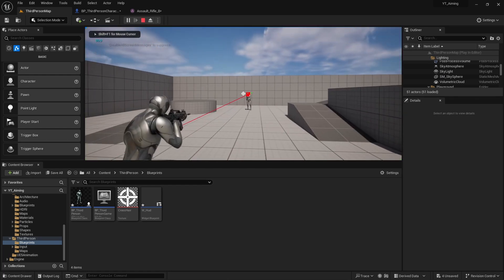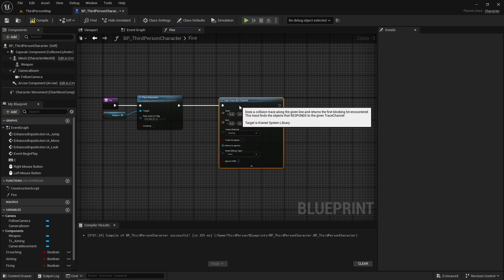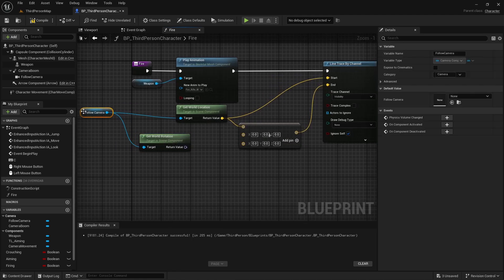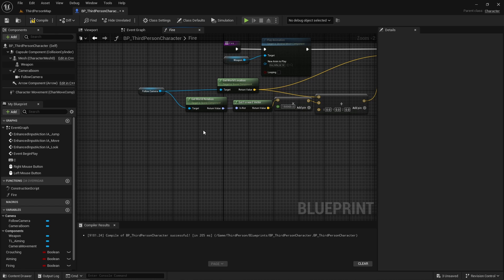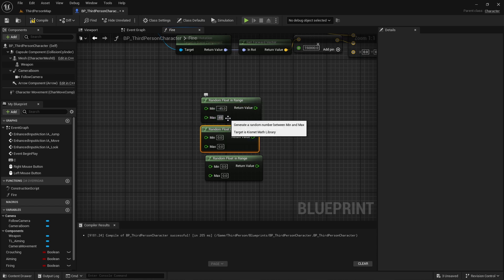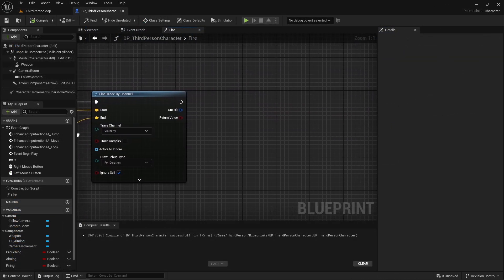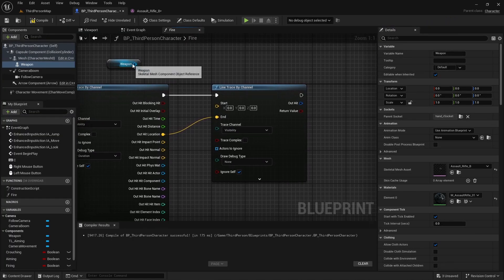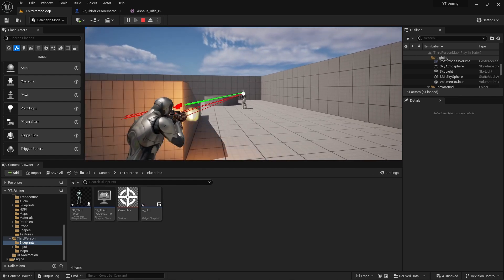Unreal Engine 5 Hitting your Crosshair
In this tutorial, we’ll break down how to hit the crosshair perfectly in Unreal Engine 5! Whether you’re working on a shooter game or refining your gameplay mechanics, this step-by-step guide will cover everything you need to align projectiles, set up precise hit detection, and troubleshoot common issues. Perfect for game developers, UE5 enthusiasts, and anyone diving into the world of Unreal Engine!